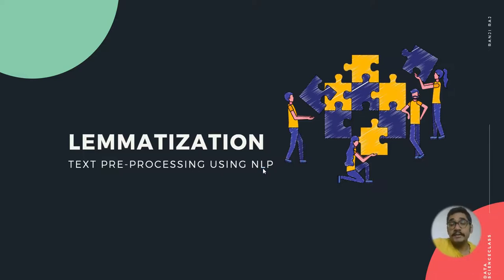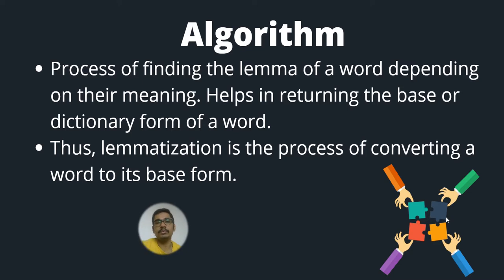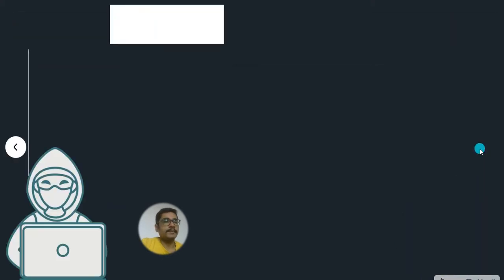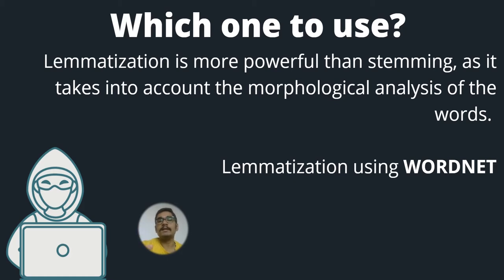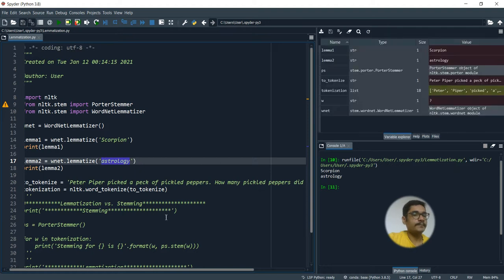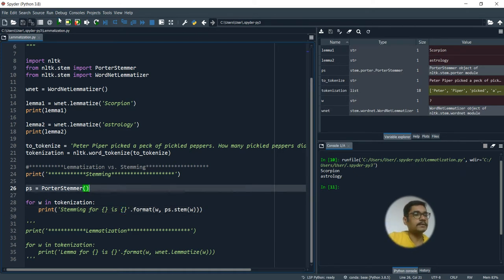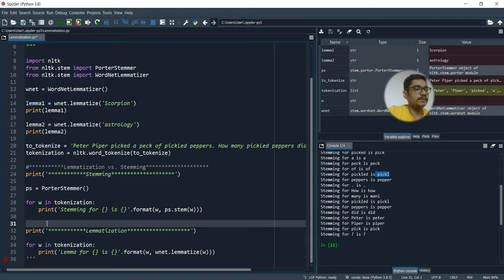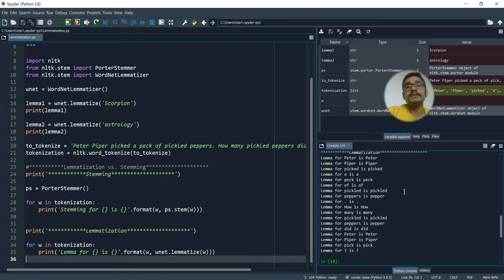Lemmatization in NLP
Lemmatization in linguistics is the process of grouping together the inflected forms of a word so they can be analyzed as a single item, identified by the word's lemma, or dictionary form.